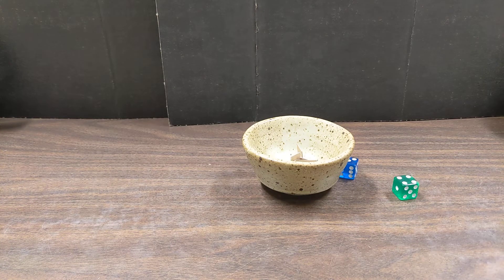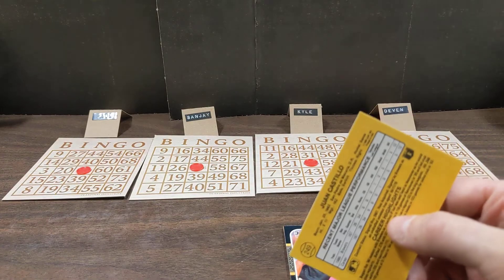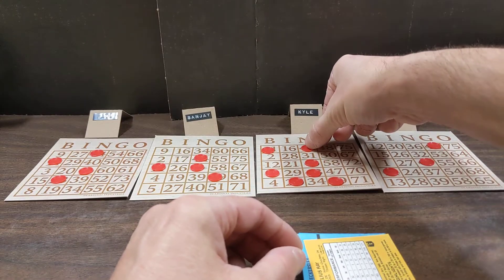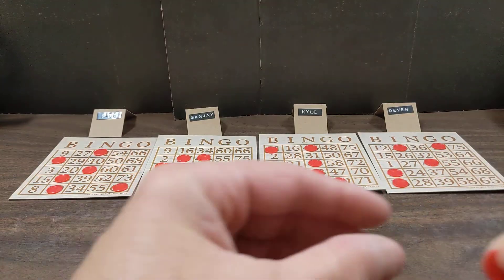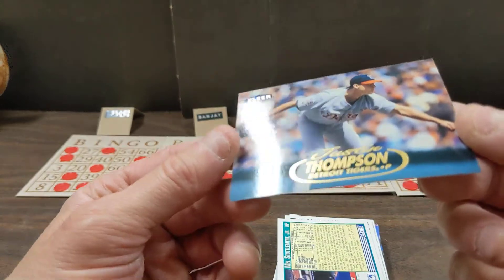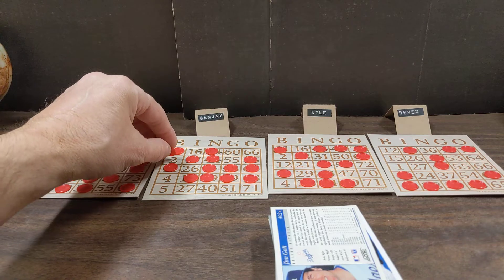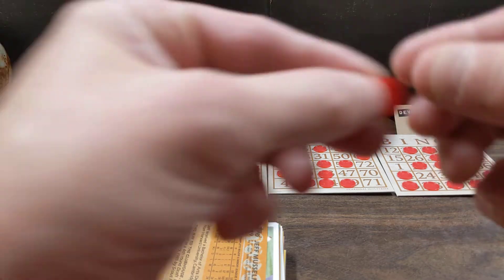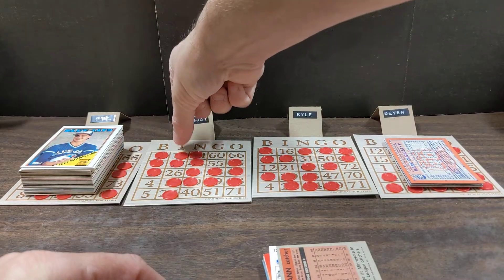Janky Break:Bingo Alternate Experiment